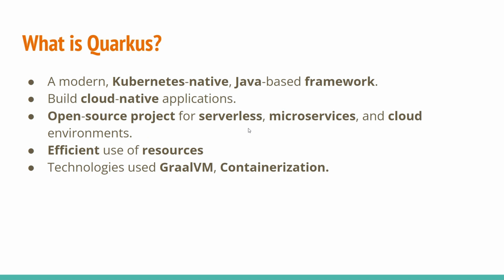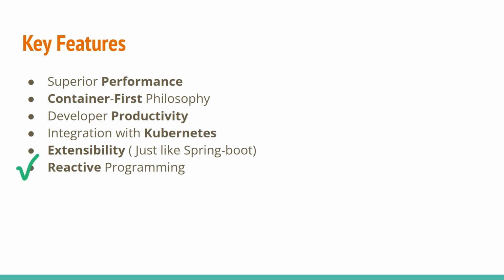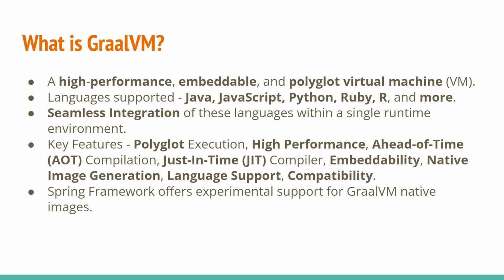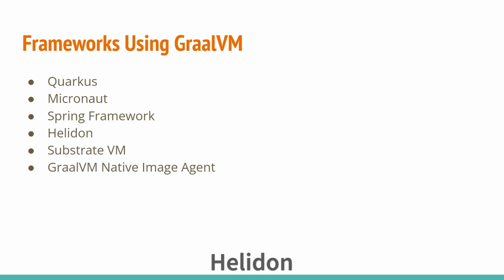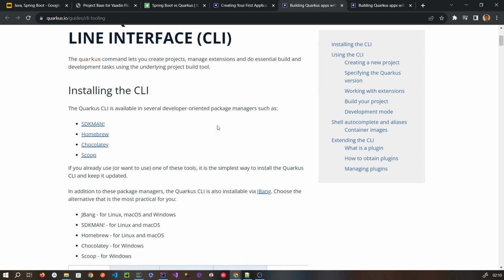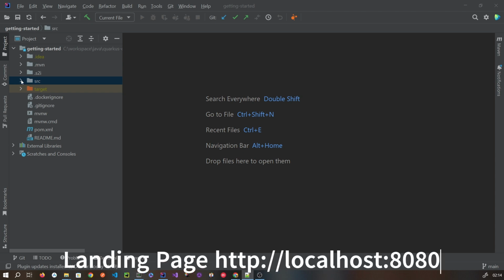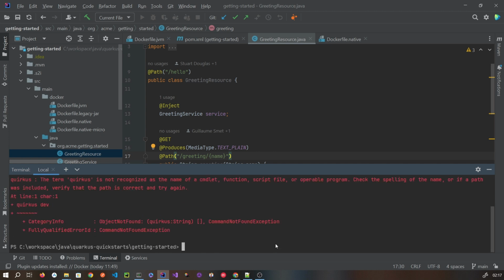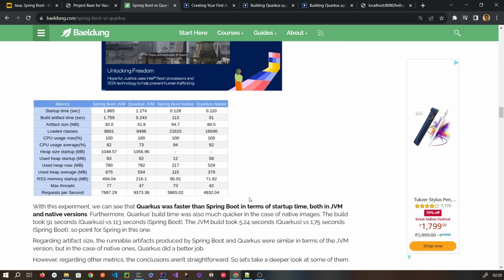What is Quarkus Framework ? (Competition to Spring-boot?)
Introdution to Quarkus Framework,  GraalVM. Will it compete with Spring-boot? Only Time will Tell. Build your first Quarkus App.